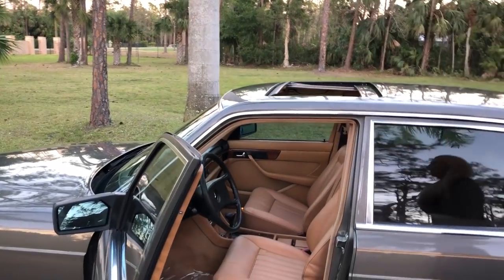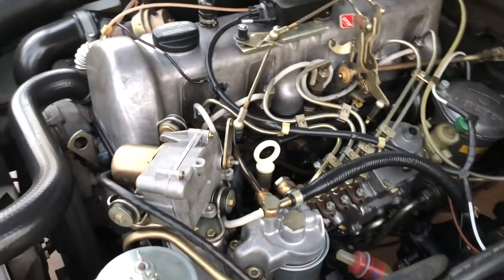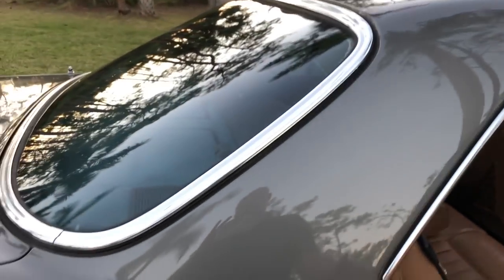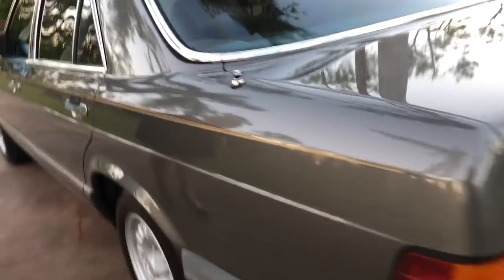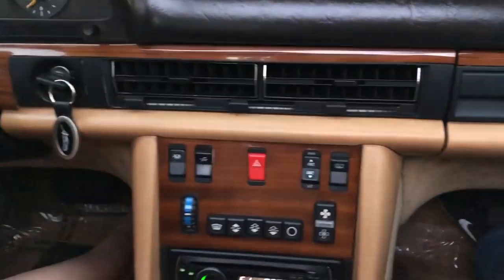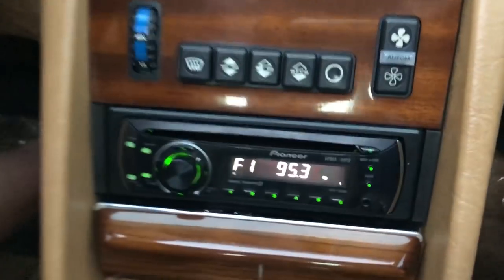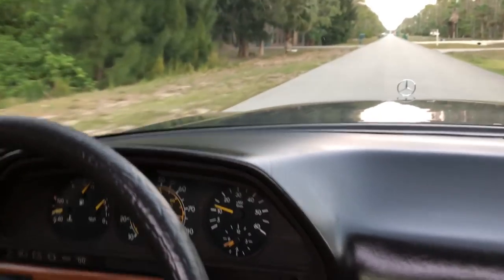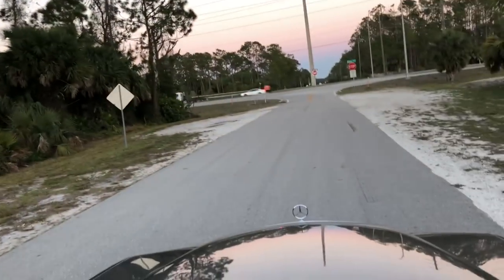SOLD! 1982 Mercedes Benz 300SD, Turbo Diesel, for sale by Autohaus of Naples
Offered for sale is this fantastic 1982 Mercedes Benz 300SD, with one of the best Turbo diesel motors ever made! the 3.0L Inline 5 cylinder OM 617. This car is also virtually rust free, and the dashboard and wood is in perfect shape, which is hard too find! It finished in a  beautiful Arctic grey metallic paint that is in awesome shape, and very nice Palomino leather interior! This car was fully inspected and ready too hit the road! This classic Mercedes was only driven about  5400 miles annually.